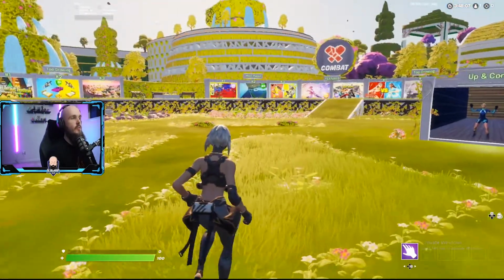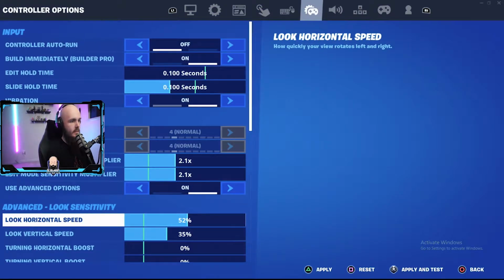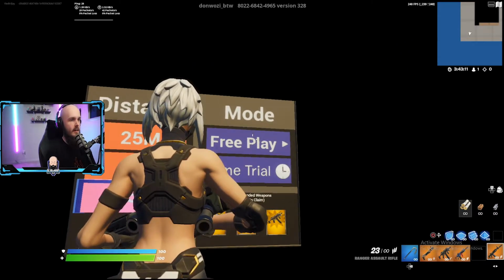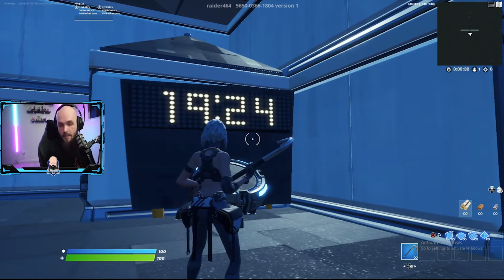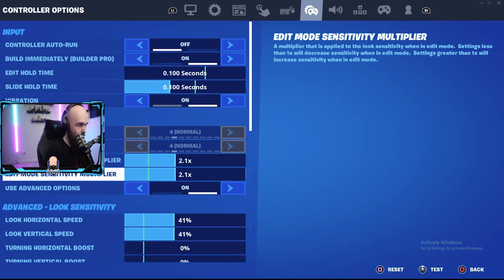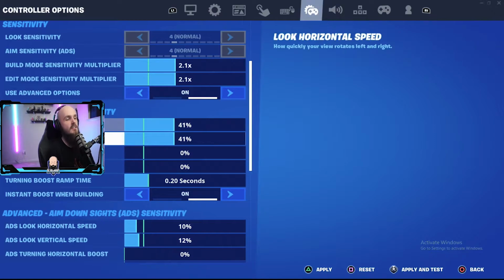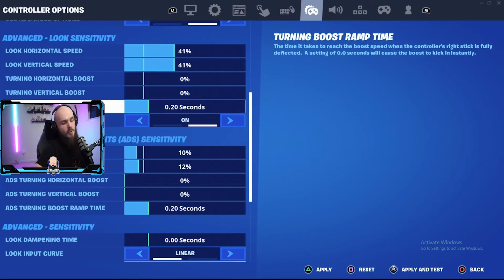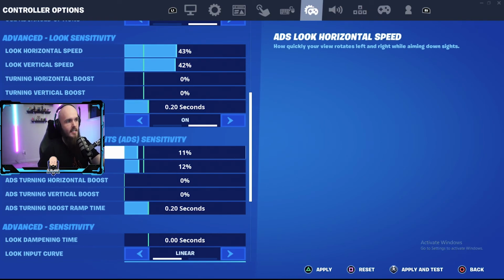How To Find The *PERFECT* Sensitivity For You!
In this video I share my controller preferences and tips for Fortnite. I also explore the creative hub and share the settings I use during matches!

🌟 Socials 🌟